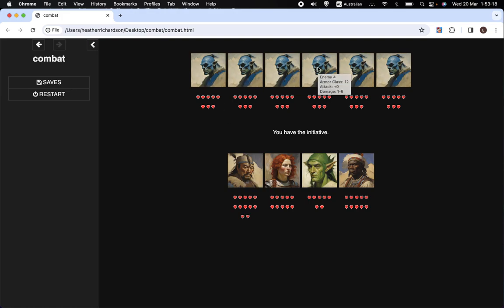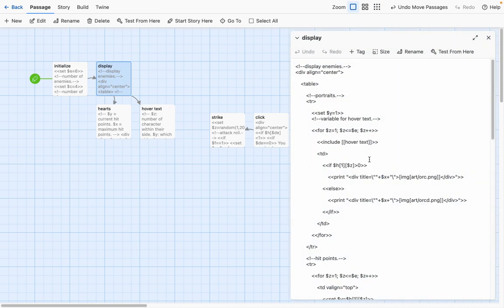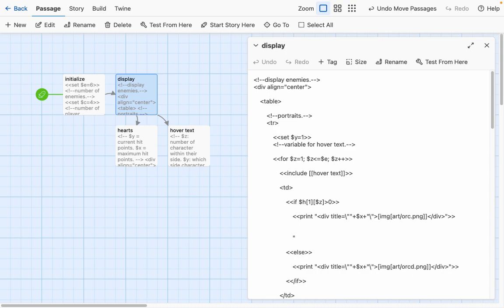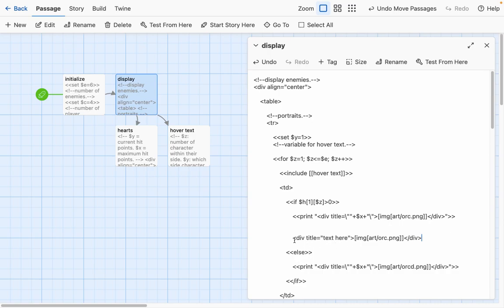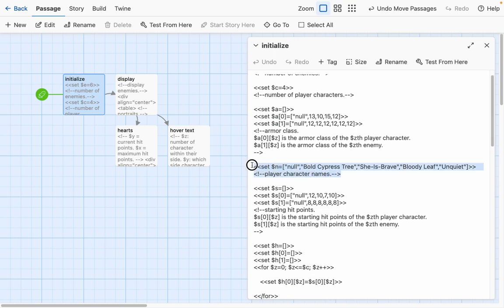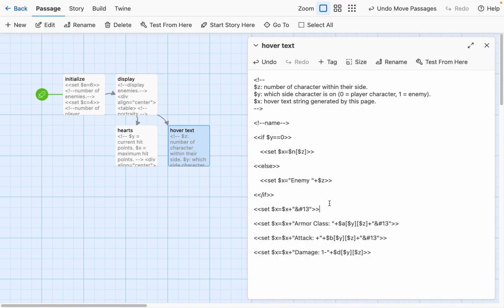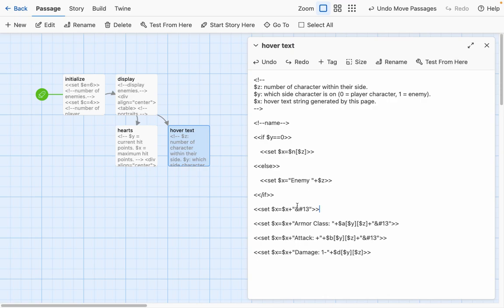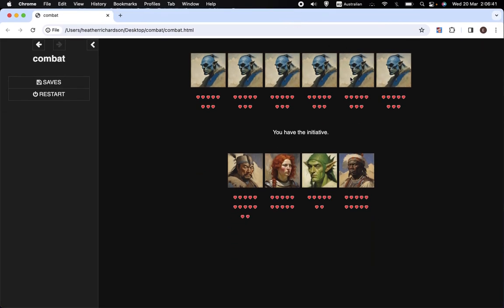119: Group Combat: adding more info (Twine Sugarcube)